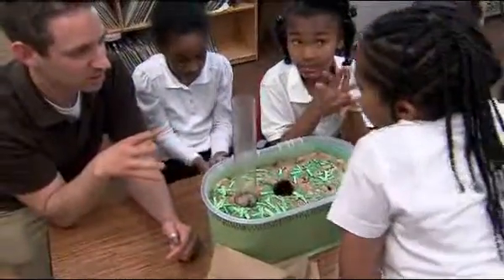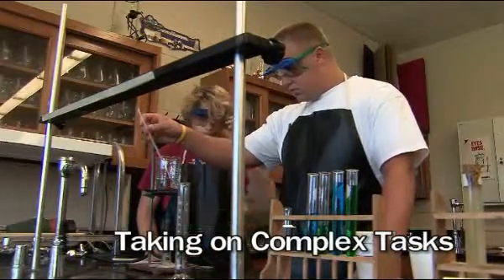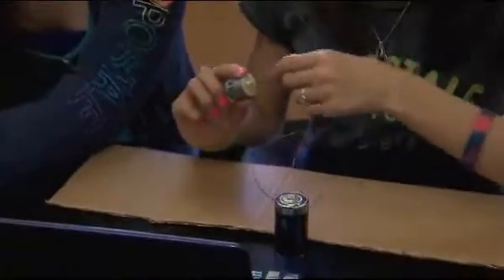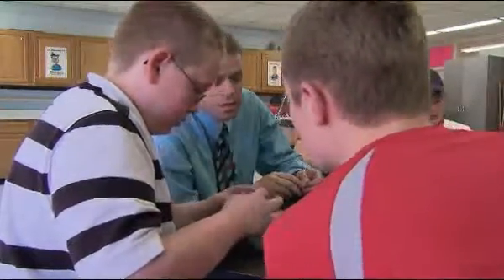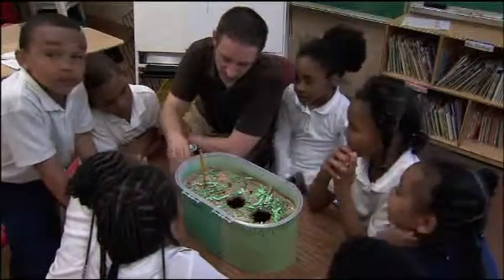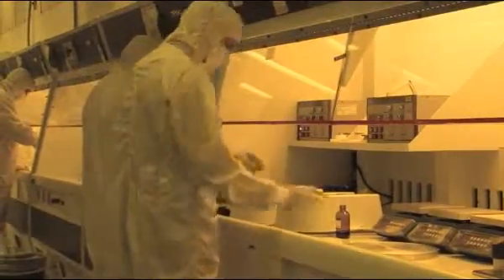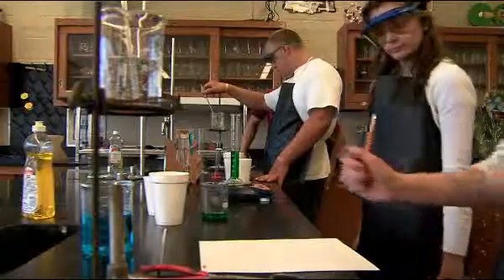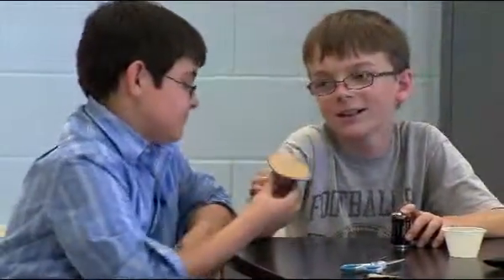STEM Rubric Into